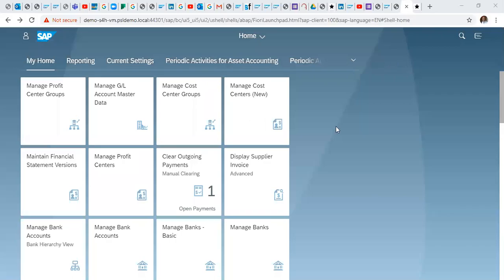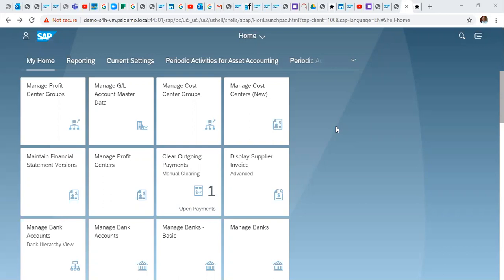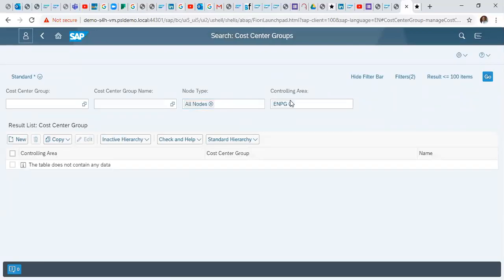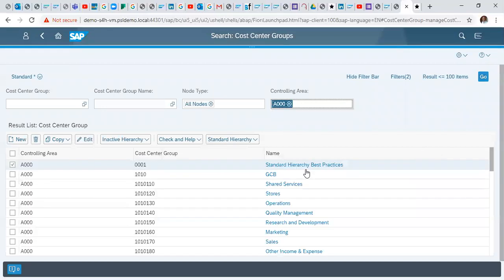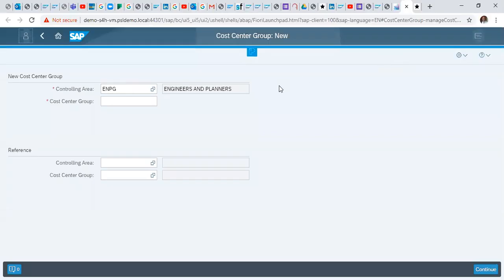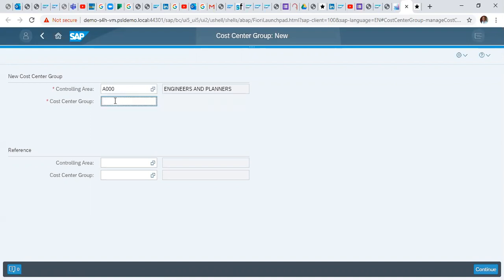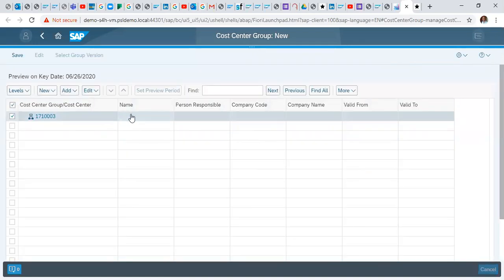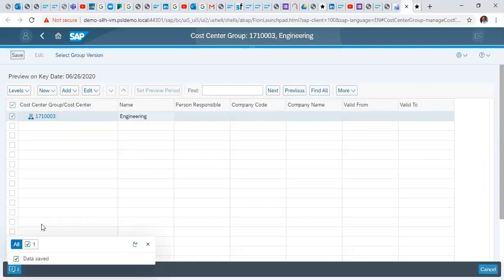SAP S/4HANA - How to Create Cost Center Group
Create, change, display, block cost centers